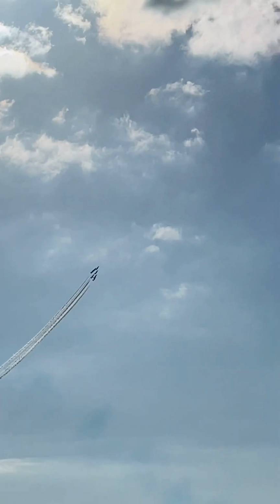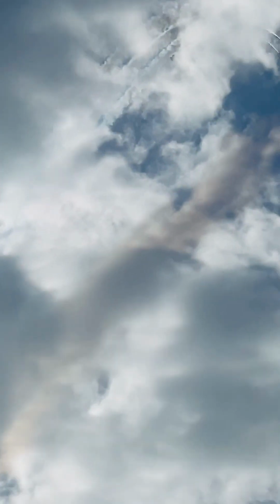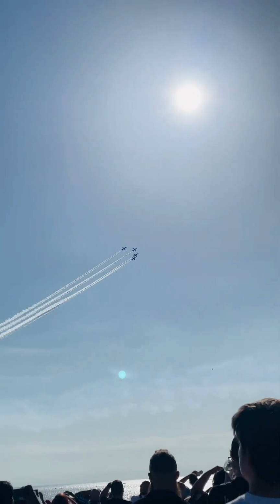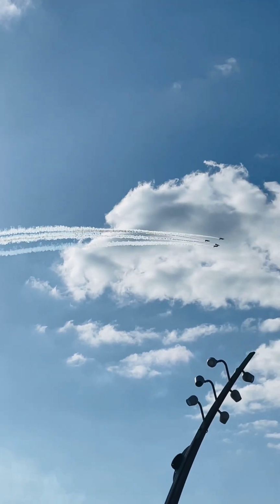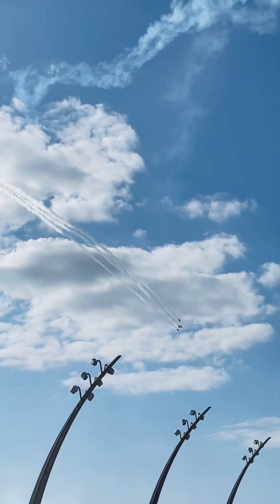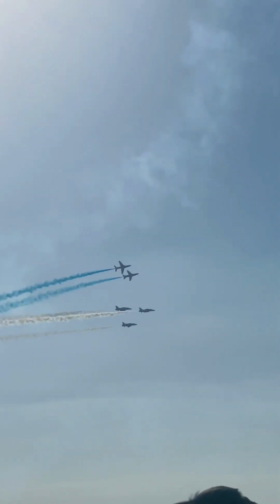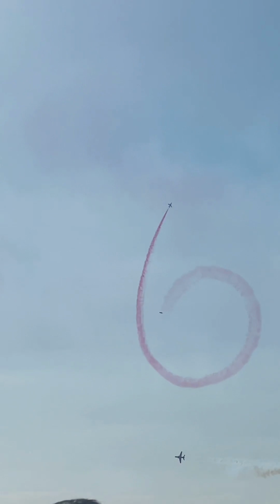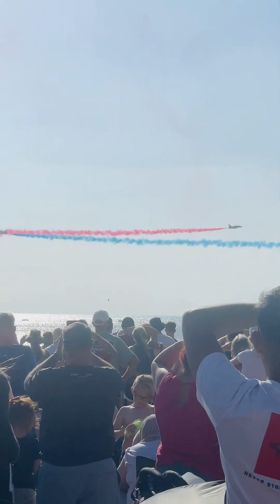Blackpool August airshow 2024 featuring Iconic 9 Red Arrows ,Typhoon & more Summer activity ideas UK